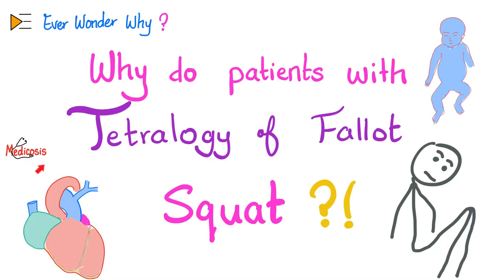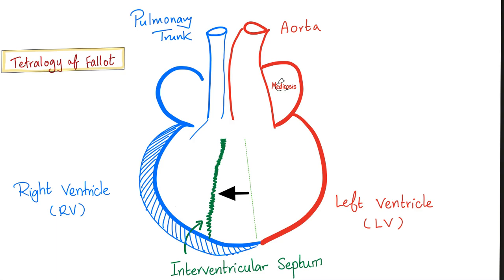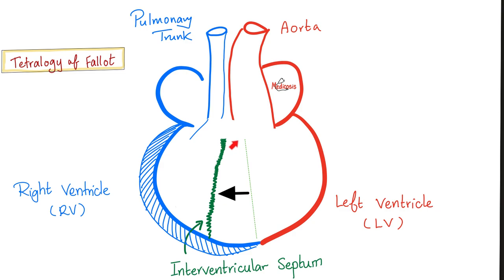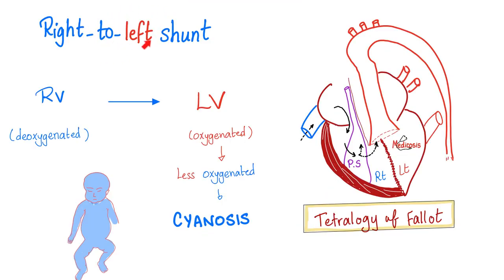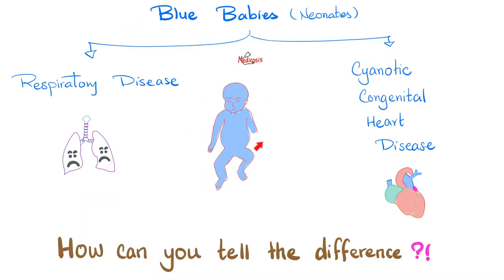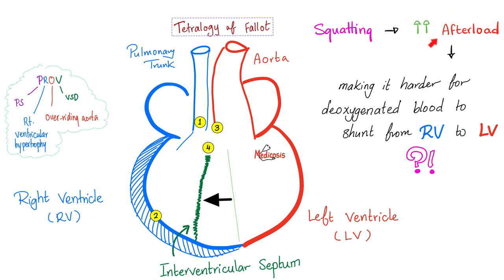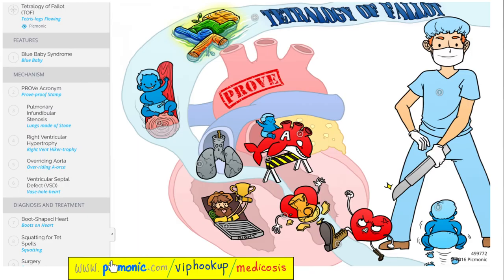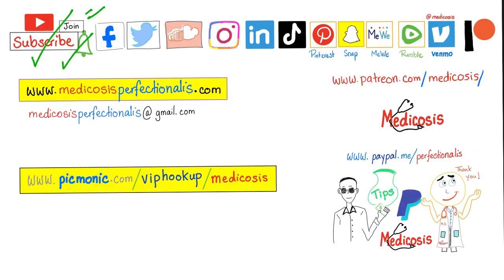Tetralogy of Fallot (TOF) 😨 Patients Squat a lot…Ever Wonder Why? 🤷‍♂️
Tetralogy of fallot is a cyanotic congenital heart disease that has pulmonic stenosis, right ventricular hypertrophy, overriding aorta, and ventricular septal defect (VSD).

Happy studying!!